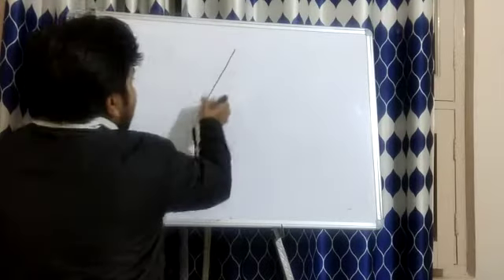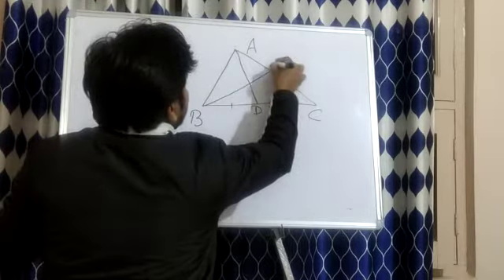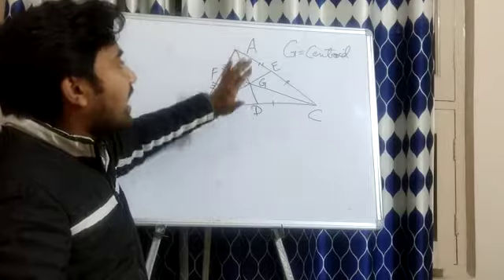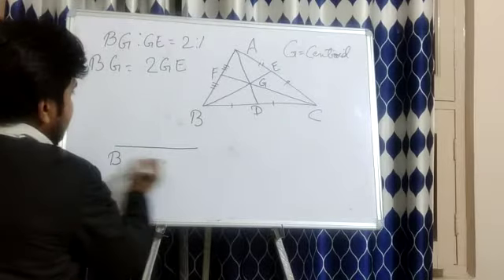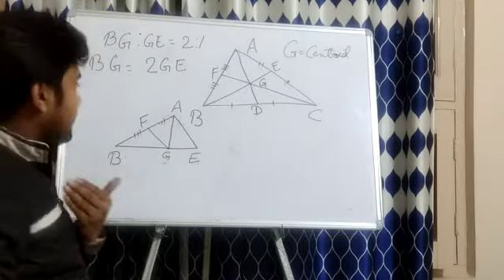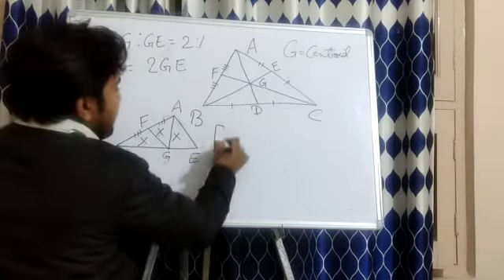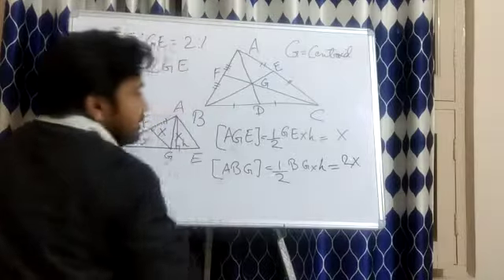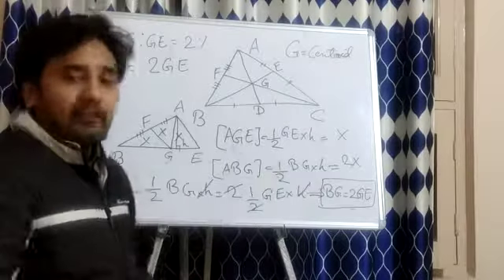Video 2 on Centroid